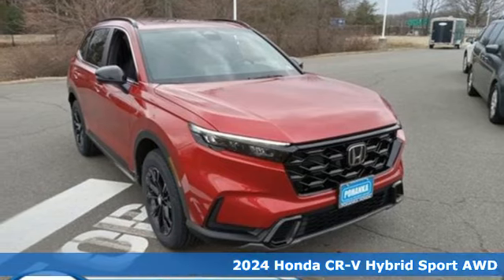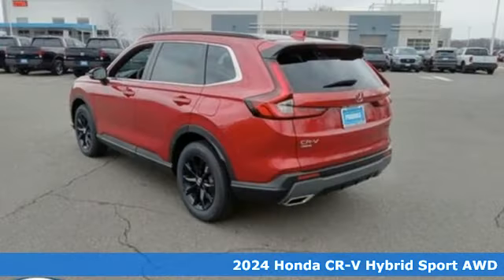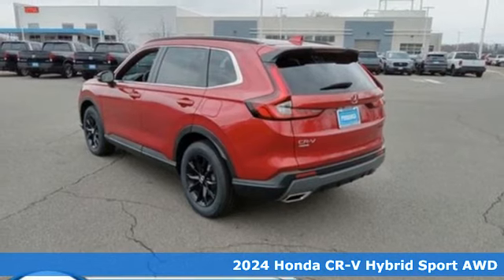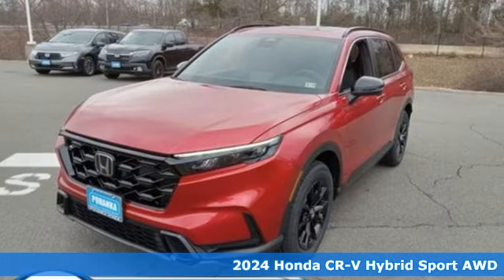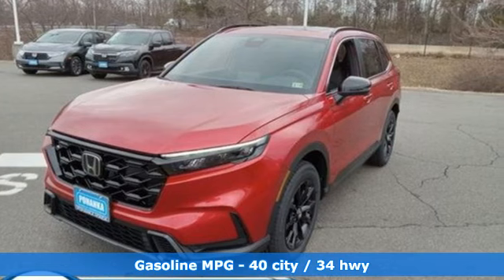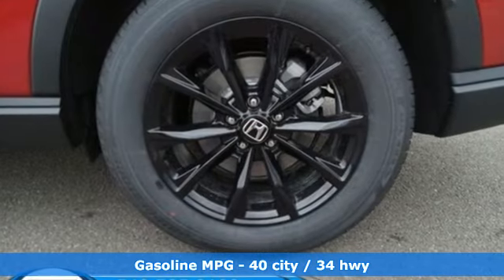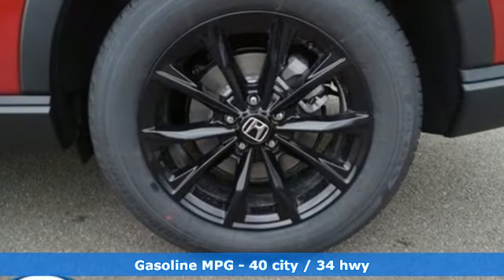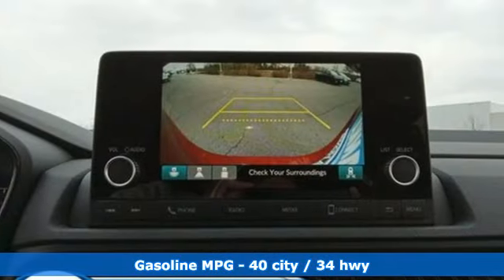New 2024 Honda CR-V Fredericksburg VA Richmond, VA FRE080638 - SOLD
Year: 2024
Make: Honda
Model: CR-V
Trim: Hybrid Sport
Transmission: Automatic
Color: Radiant Red Metallic
Interior: Black
Stock #: FRE080638
VIN: 7FARS6H58RE080638
bVehicle Details/bbrIntroducing the stunning 2024 Honda CR-V Hybrid Sport, where cutting-edge innovation meets sleek design and robust performance! This exceptional crossover is powered by a vigorous L4, 2.0L engine, offering an exhilarating driving experience that's both efficient and eco-friendly. Step inside the CR-V Hybrid Sport and you'll be welcomed by a suite of state-of-the-art features designed to elevate your journey. Enjoy the convenience of Adaptive Cruise Control, ensuring a smooth and effortless drive on any road. Stay connected and entertained with Hands Free Bluetooth and Android Auto, allowing seamless integration of your favorite apps and music while keeping your hands on the wheel and your focus on the road ahead. Safety is paramount in the 2024 CR-V Hybrid Sport, equipped with a high-definition Back-Up Camera that provides crystal-clear visuals, making parking and maneuvering a breeze. The Automatic Climate Control ensures that you and your passengers experience optimal comfort, regardless of the weather outside. The exterior design is a testament to Honda's commitment to style and functionality, with sleek lines and a commanding presence that turns heads wherever you go. Whether you're navigating city streets or exploring the great outdoors, the 2024 Honda CR-V Hybrid Sport is your perfect companion, delivering unmatched performance, comfort, and technology in one irresistible package. Experience the future of driving today!brbrbAdditional Information/bbrWe make every effort to provide accurate information but please verify options and price with management before purchasing. All vehicles are subject to prior sale. All financing is subject to approved credit. Dealer installed options are additional. Stock photo colors, options and trim levels may vary. Not responsible for typographical errors. Published prices subject to change without notice to correct errors and omissions or in the event of inventory fluctuations. Vehicle offers/prices & internet price quotes valid for 48 hours from initial posting date, subject to change by dealer/manufacturer without notice. Vehicles may be in transit to dealer. Vehicle photos may not match exact vehicle. Please call to confirm availability status. All prices exclude taxes, title, license, and dealer processing fee of $989.00. NHTSA Government 5-Star Safety Ratings are part of the U.S. Department of Transportations New Car Assessment Program Model tested with standard side airbags (SAB). **Based on model year EPA mileage ratings. Use for comparison purposes only. Your mileage will vary depending on driving conditions, how you drive and maintain your vehicle, battery pack age/condition, and other factors.

Address:
60 South Gateway Drive